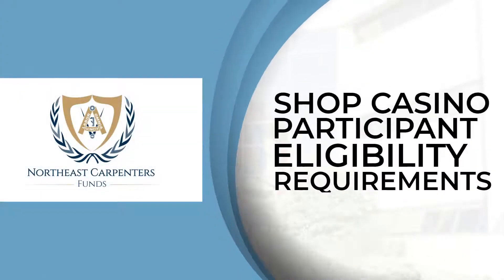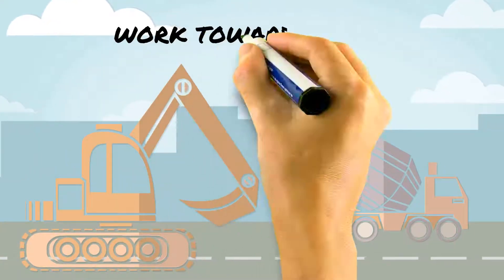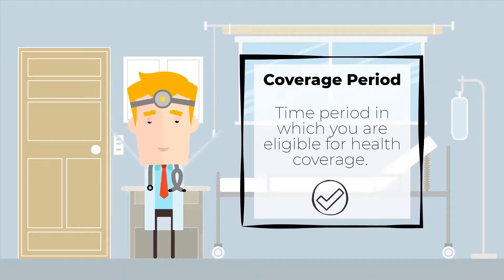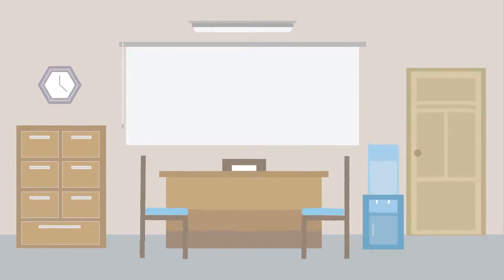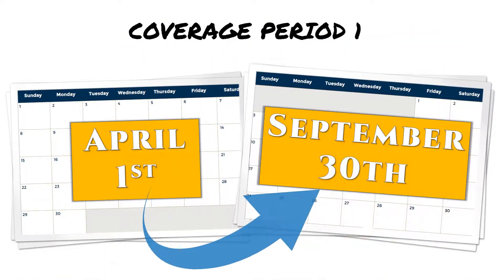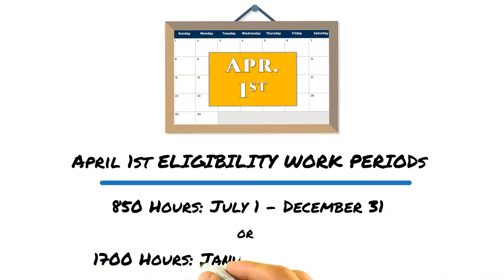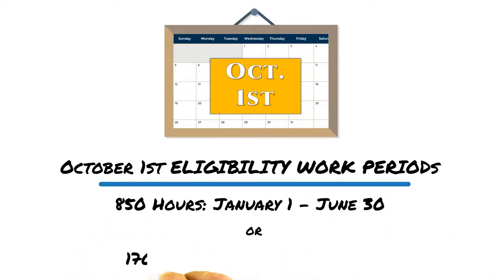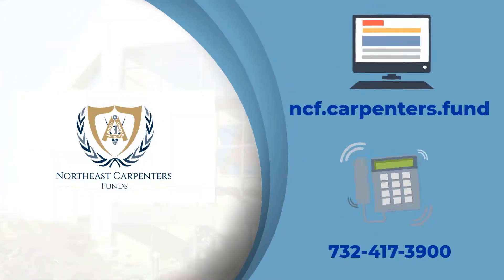NCF Shop Casino Participant Eligibility